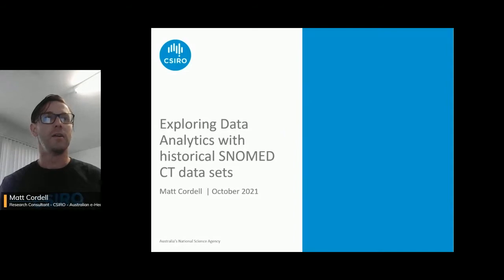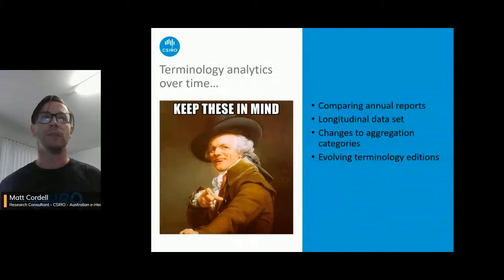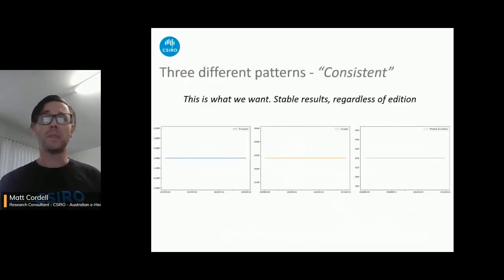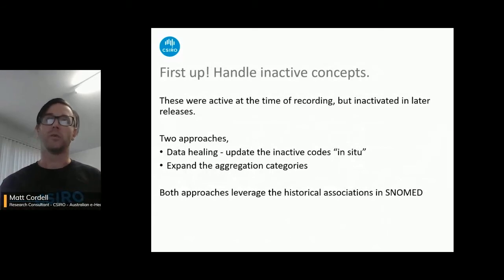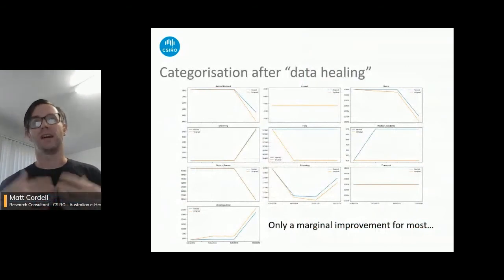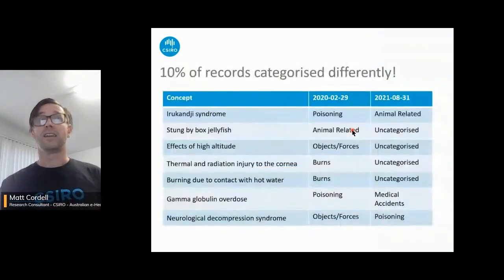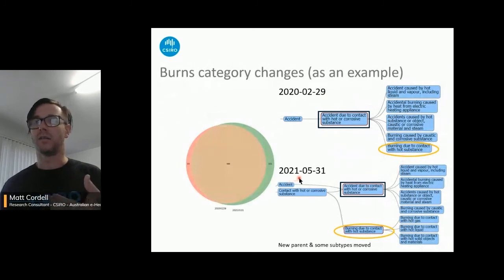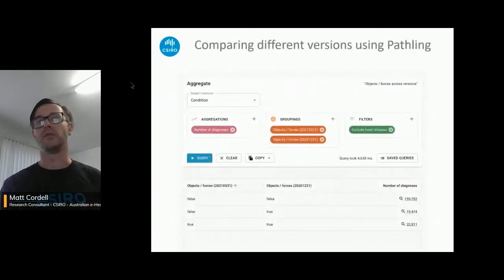Exploring data analytics with historical SNOMED CT data sets - Matthew Cordell (202012)